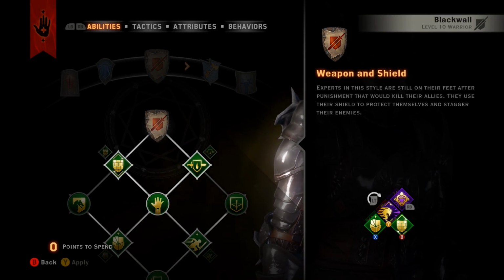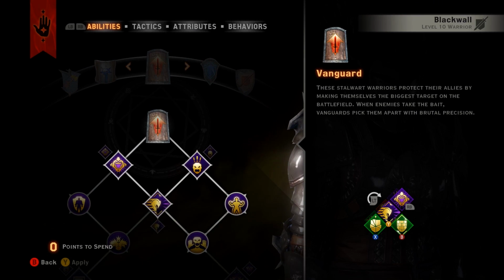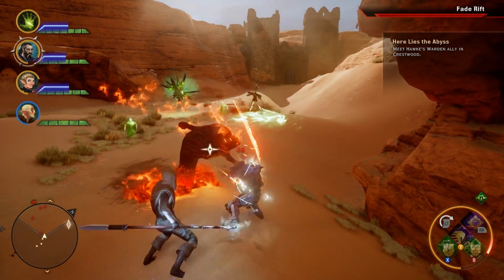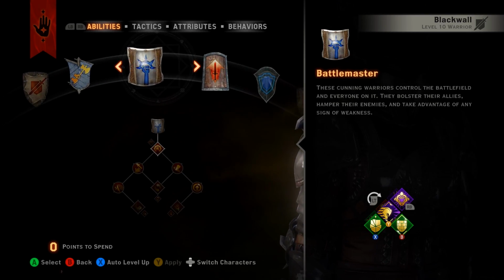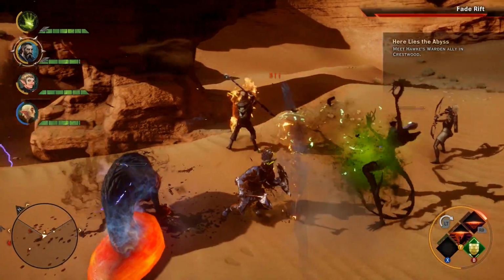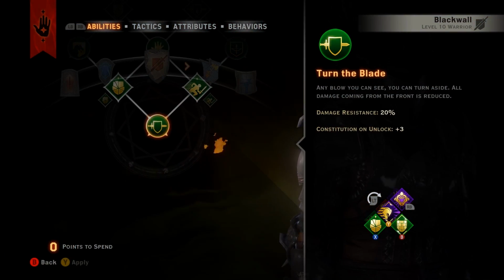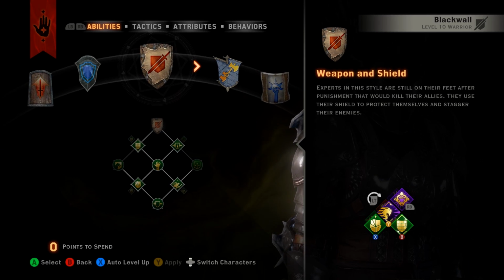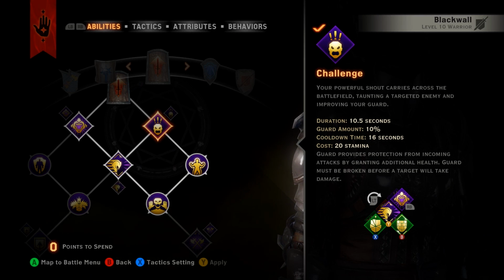Dragon Age Inquisition - Class Build - Sword and Shield Tank Warrrior Guide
Sword and Shield Warrior Tank Class Build! All the defense, battle control, and face smashing is here!

Coming soon builds for Rogue Archer, Dual Dagger Rogue, class specializations, and more!

This guide focuses on how to build your class using the first 10 points. These builds can be used of course for your main character, but have also been designed to be just as viable for use with your AI teammates.

Your Tank starting abilities are Warcry and Payback Strike. The following are the abilities, in order to get

Grappling Chain
Charging Bull
Warrior's Resolve
Shield Bash
Lunge and Slash
Turn the Blade
Cutting Words
Trust the Steel
Challenge

In short, this build is maximum battle control. Two taunts, two Guard generators, multiple ranged attacks, knockdowns, recovery, and damage! With the passives to further strengthen party damage output and the tanks defenses.

Proxy
Tobias K.
Carl K.
Filip R.
Nader A.
Brett R.
Fahad A.
Dunerwin